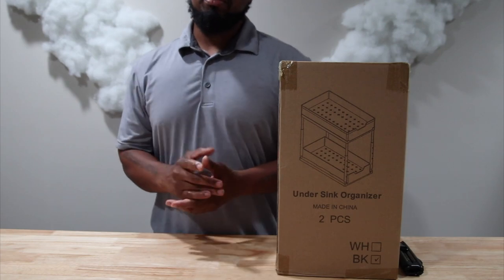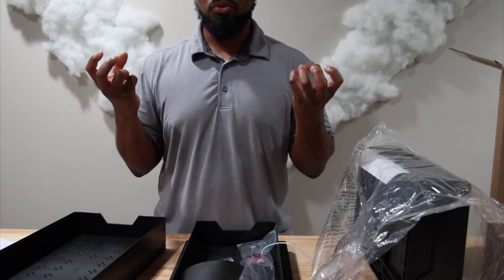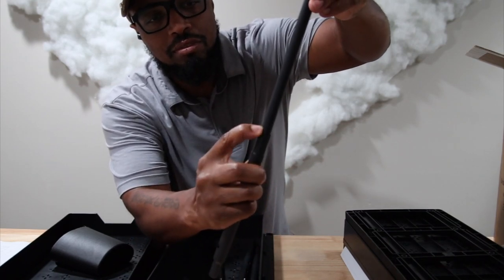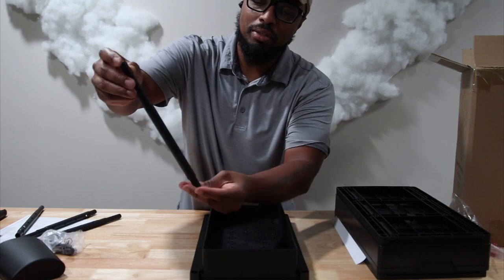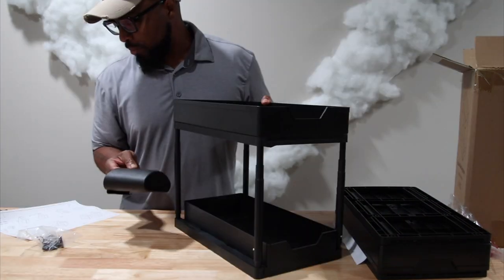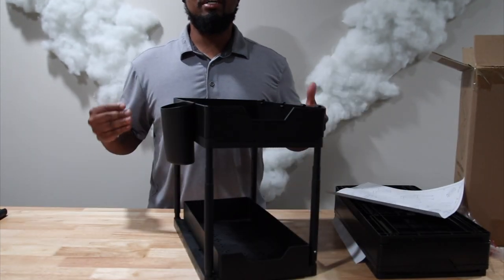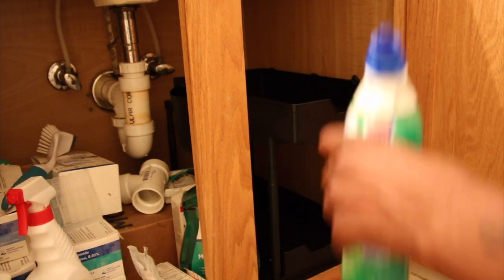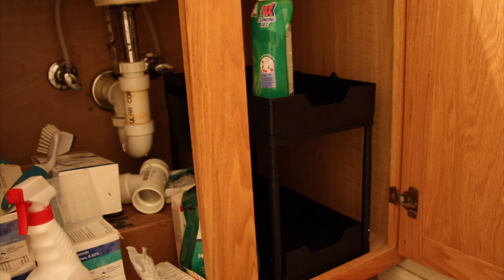HISDEAR 2 Pack Under Sink Organizers and storage REVIEW!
PRODUCT LINKS
THIS PRODUCT